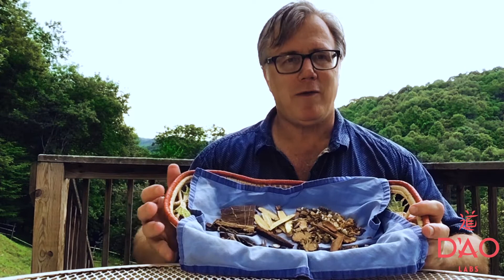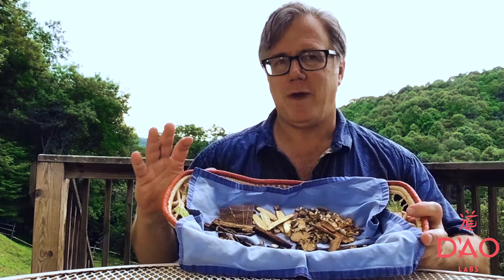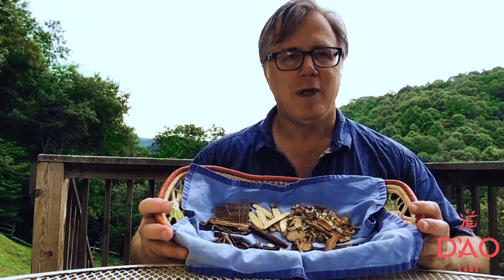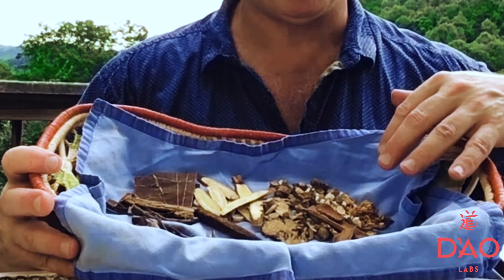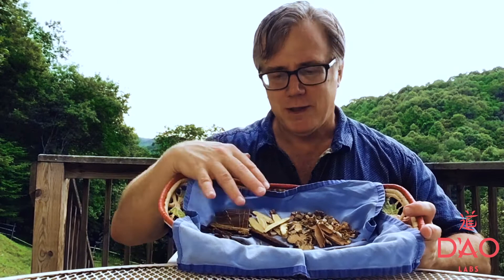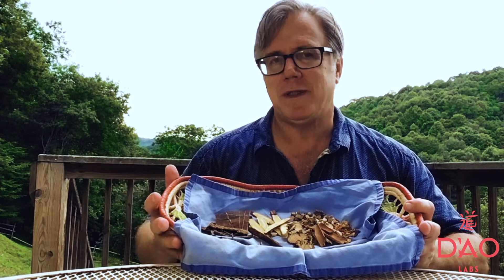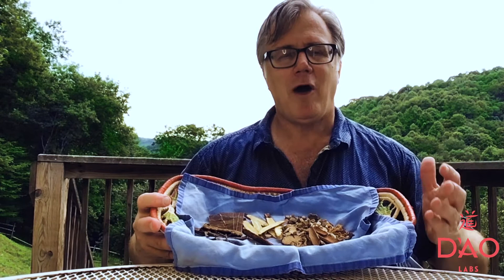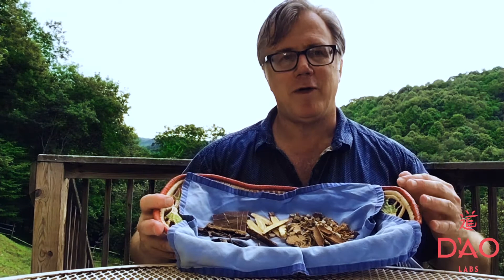14 Herbs in Du Huo Ji Sheng Tang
Over the last few years, collagen has become the go-to for many people looking for added joint support. But is there more you can be doing for your joints?

Dr. Eric Karchmer, PhD, MD (China), LAc, and Co-Founder DAO Labs explains joint health from a Chinese medicine perspective, and how the herbs incorporated in Joint Vitality work together to increase mobility, flexibility, and strength in the lower back and throughout the joints in the body.